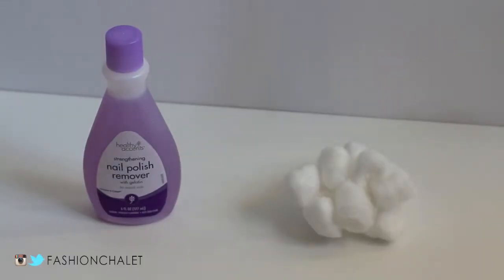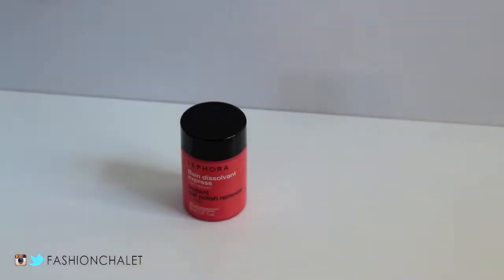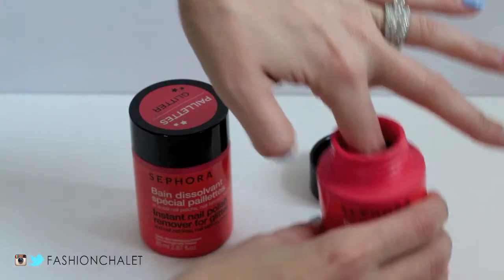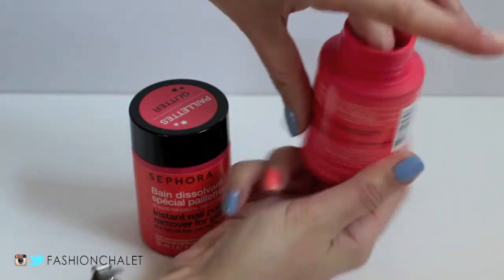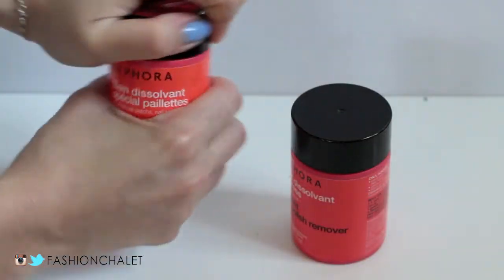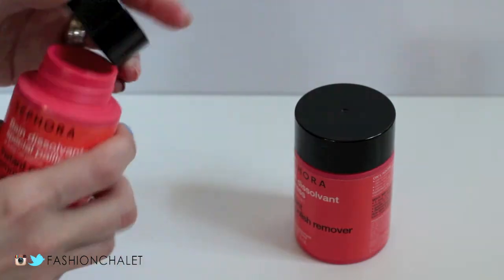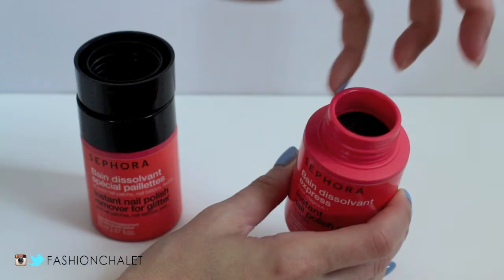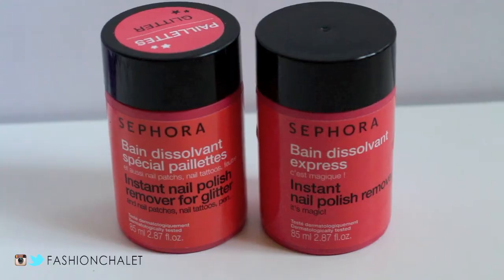How To Instantly Remove Your Nail Polish with Sephora Instant Nail Polish Remover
OPEN ME: INFO, LINKS & DETAILS! | *WATCH IN HD!

A quick video of me demonstrating how WELL this instant nail polish remover from Sephora works. It's instant, for reals! ;)

♥ PRODUCTS MENTIONED-

--- 8-10% Cash Back from Sephora.com through EBATES! ---

ABOUT ME. ♥

I started my Fashion Blog in 2008- as a way to share my outfits, inspirations and connect with other Fashionistas around the World.

I'm a Cuban/Spanish girl born in the United States Miami to be exact! I speak Spanish, English & a little bit of French. I started my YouTube channel after becoming mesmerized with Makeup & Beauty Gurus on YouTube this past 2014 Summer! ♥

xo, Erika Marie